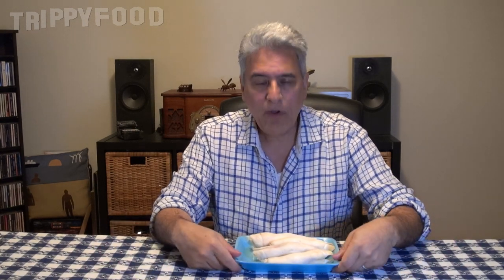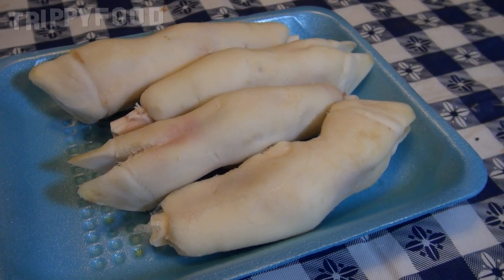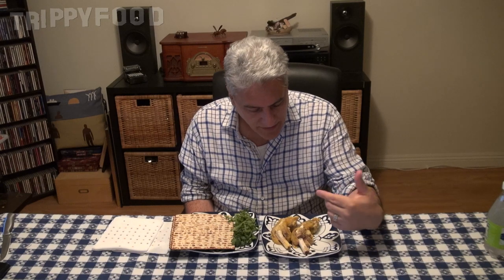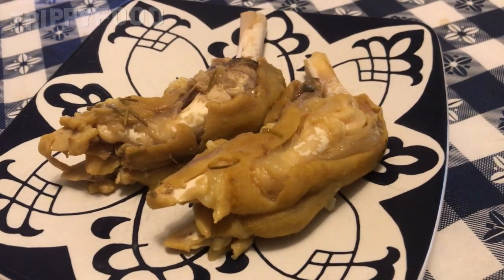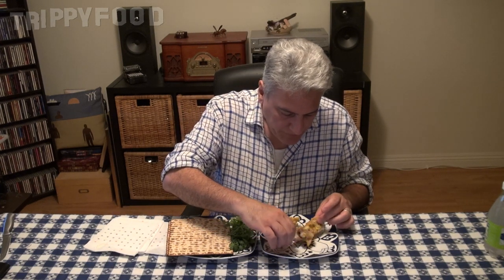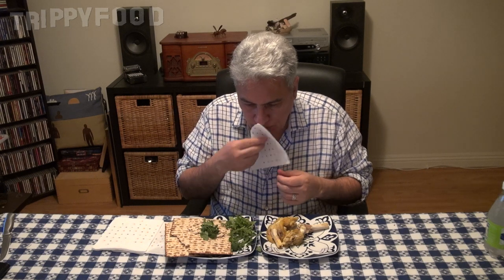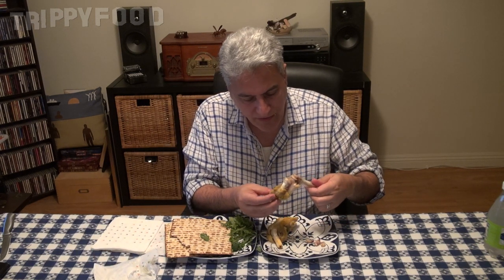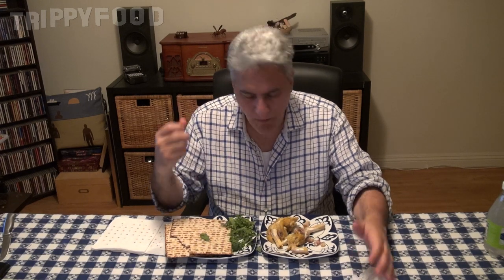2020 Passover Special: lambs' feet with matzo and bitter herbs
At the risk of insulting the tribe, we decided it would be nice to do a Passover tribute meal. While we aren't employing the tradition and honor of a Seder, we hope you enjoy our meal of lambs' feet with matzo and bitter herbs.